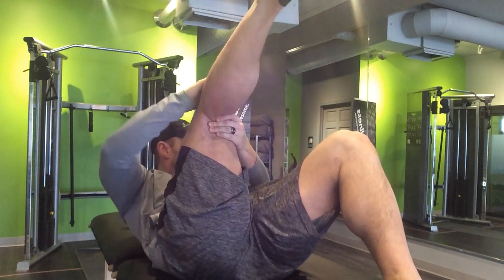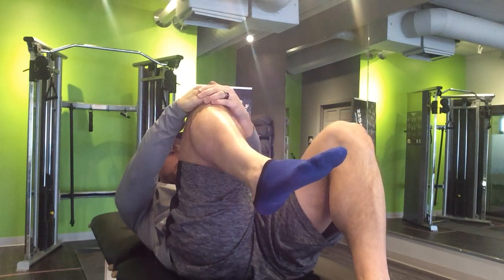Knee Lock Fix - Avoid Knee Surgery - Save 80 Grand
A locking knee is a painful experience. Typical search queries will only return results for meniscus tears and their surgical interventions. Many clinicians' input will result in the same. However, my experience is that most "clunking" and painful knee locking is specific tibia-fibular instability which can be retrained.

I show here one version of the affliction which Lyme Disease and antibiotics fomented. However, I also show how you can immediately correct it. The longterm cure is a process whereby you continue improving the skill of moving the joint through its entire range of motion (and with lateral and dynamic pressures eventually in the future) without any snapping or painful locking. Some clients with whom I've worked have a similar condition, but with the fibula. Palpating and experimenting with internal rotating and sliding pressures can resolve this as well.

The ultimate goal is to recreate deep squats and sideward movements under load without the snapping, and folded crossed-leg positioning without lock, which most people would consider fully healed. One can anchor bands or some other tether behind the body and around the front top aspect of the shin while performing squats, deadlifts, messier squats, hip thrusts, until this can be achieved with less and less assistance.